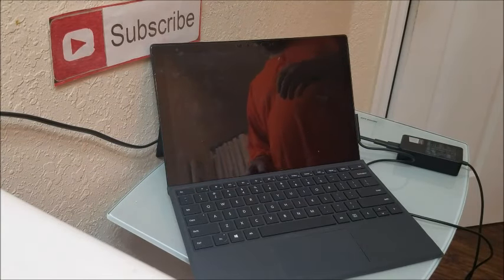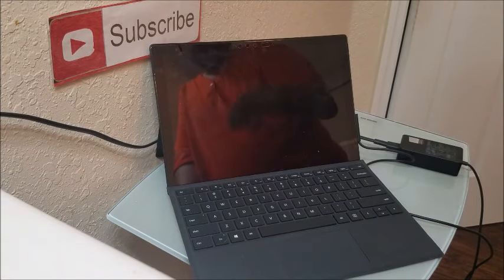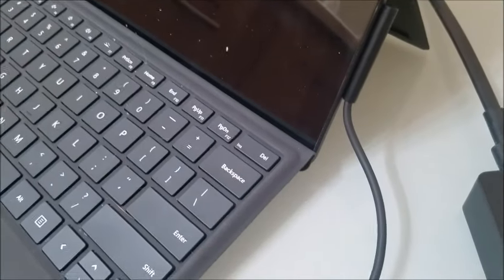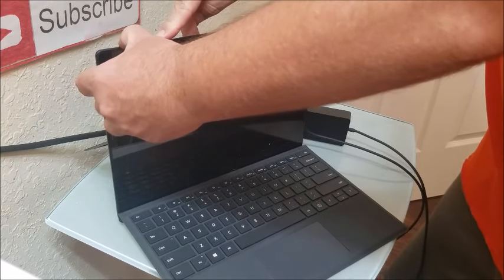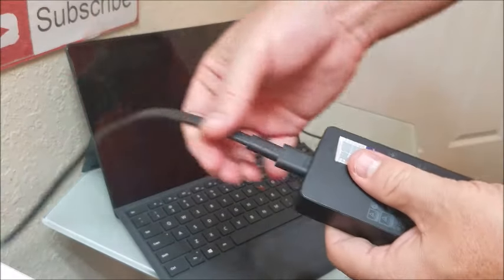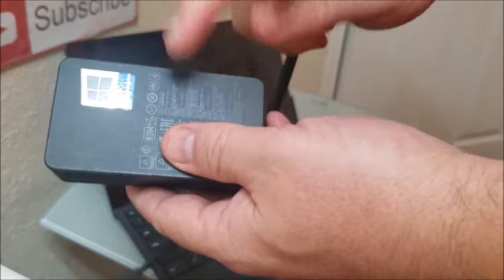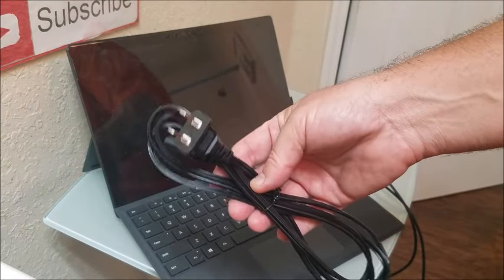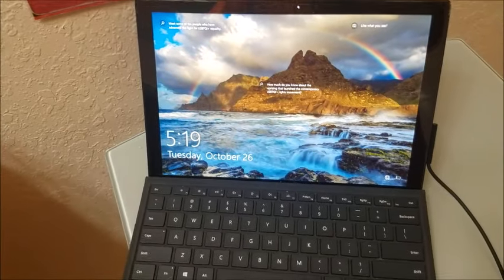Repair Microsoft Surface Pro WONT POWER ON (Battery Not Charging Studio 2 Book 3 Go 7 6 4 3 Fix Turn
This quick video will show you how to repair and troubleshoot any Microsoft Surface laptop tablet not turning powering on, won't start, or charging.